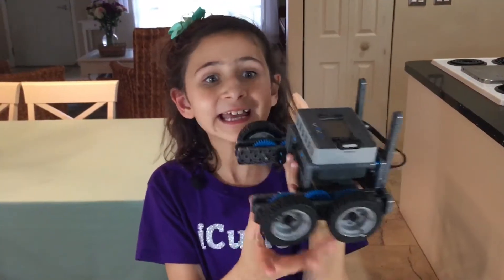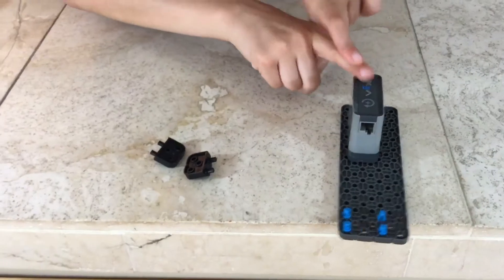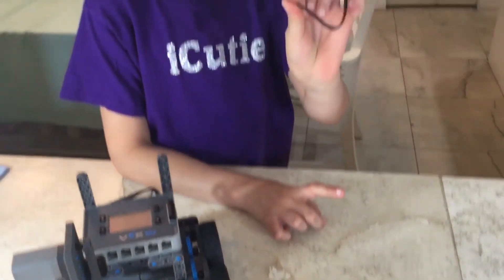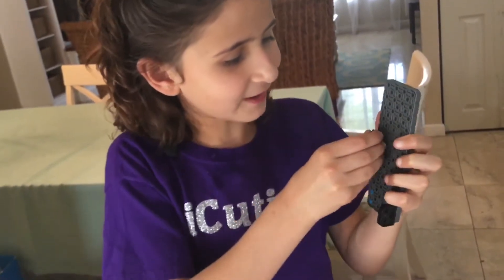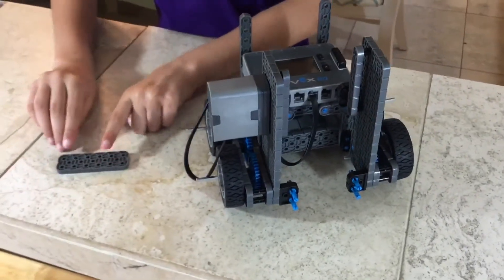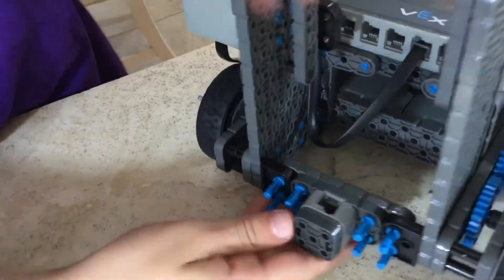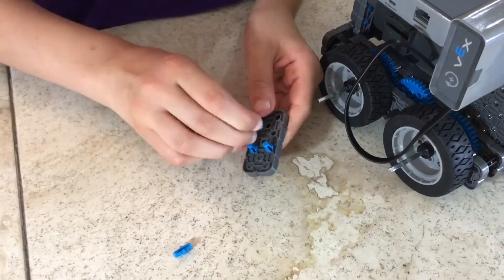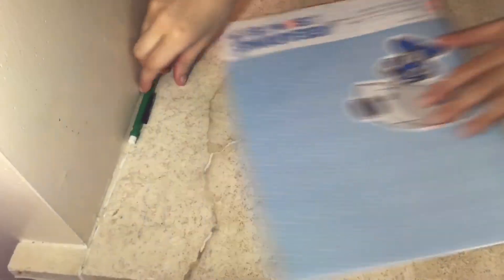VEX IQ Clawbot, Part 1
In Episode 05, Abby shows you part one of adding a claw to your VEX IQ drive train (drive train instructions can be found in Eposode 03).